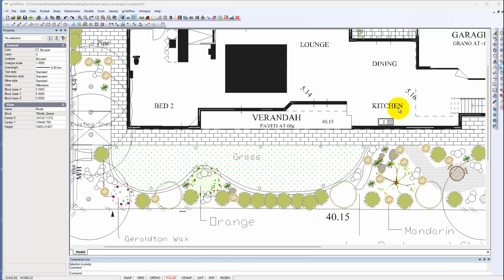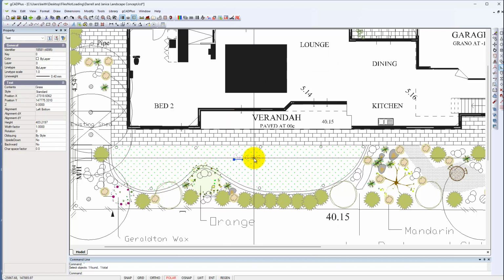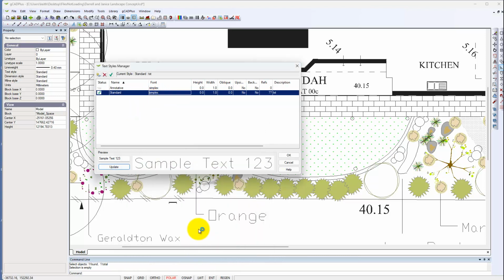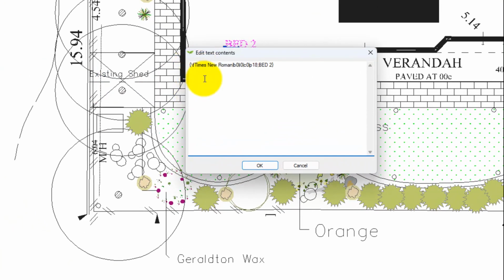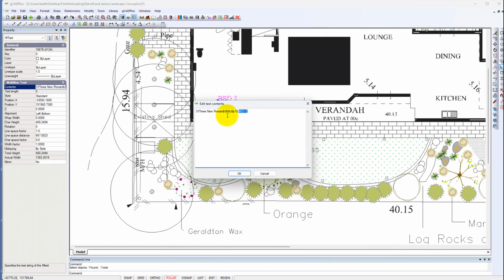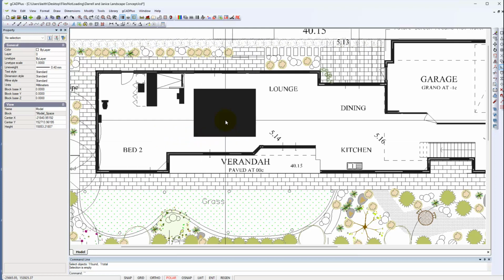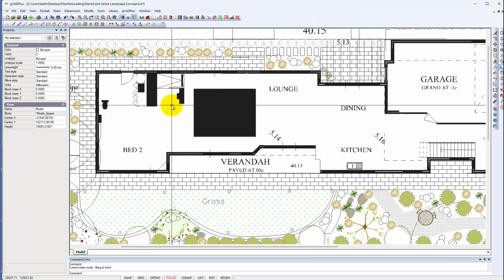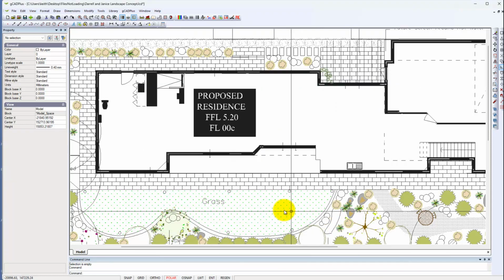Watch for pitfalls when using AutoCAD drawings in base plans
Clients may have access to some drawings with base information showing the house footprint and site boundaries. These are often in the form of AutoCAD drawings. These files (with the extension .dwg) can be converted to a DXF file that can be used in gCADPlus. This video shows the footprint of a dwelling and some site boundaries that have been converted and imported to gCADPlus. We show that the conversion process throws up some issues with the content of text files, the color of text, and definitions of text style.